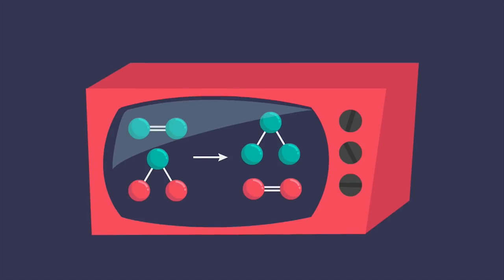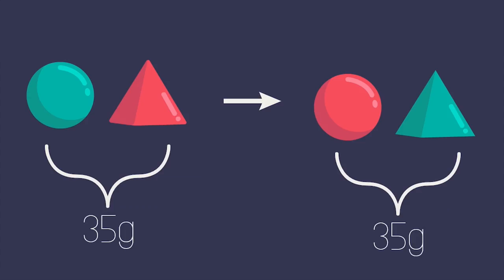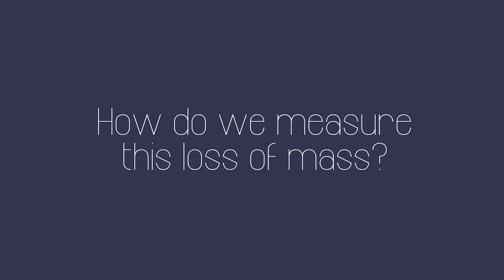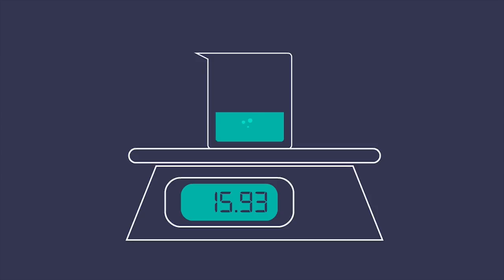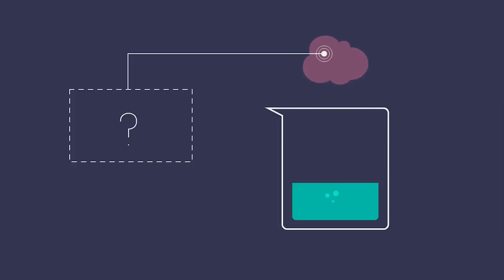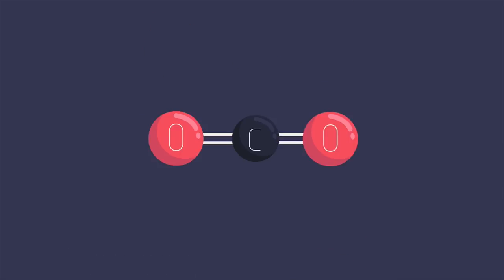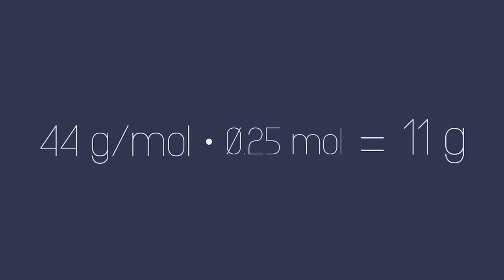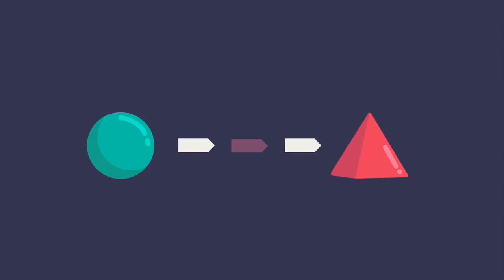How to Measure Loss of Mass in a Reaction Chemistry for All FuseSchool 2